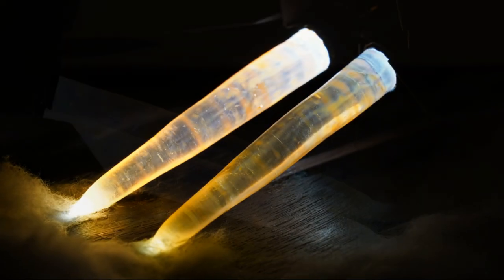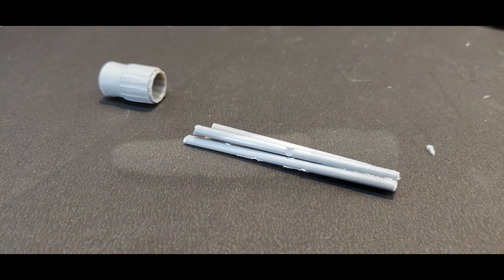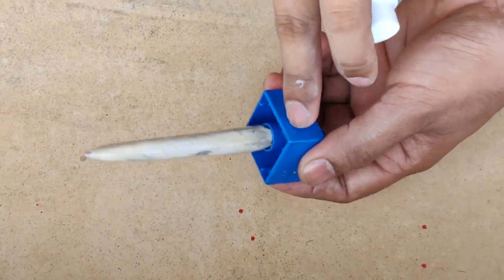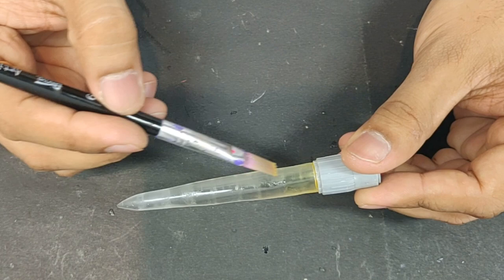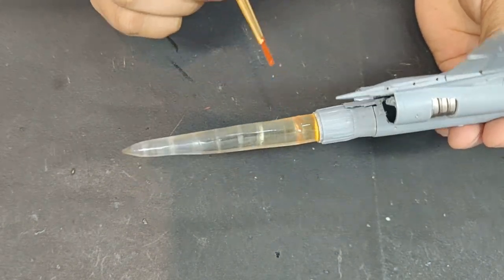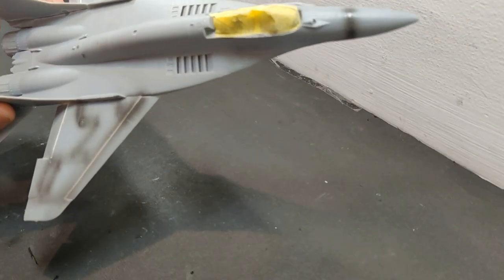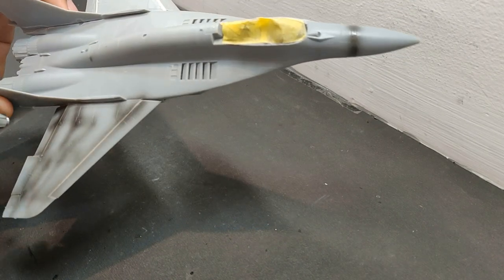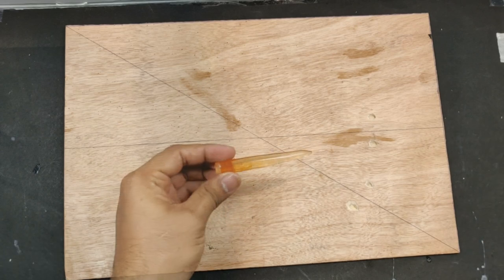Making Realistic Afterburner Flames . MIG-29 . Full Build . Indian Air Force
The video is about How to Make Realistic Afterburner Flames and Effect. The kit used is Trumpeter 1/72 MIG 29 SMT and is made into an Indian Air Force MIG 29UPG taking off on a wet runway with Afterburners.

Jump to the portions which interest you . . .
Fuselage Preparation 01:24
Making the Afterburner Flames 03:20
Model Assembly 09:00
Model Paintwork 10:07
Base Preparation 12:15
Completed Model 14:40